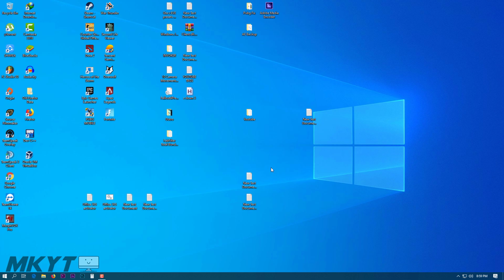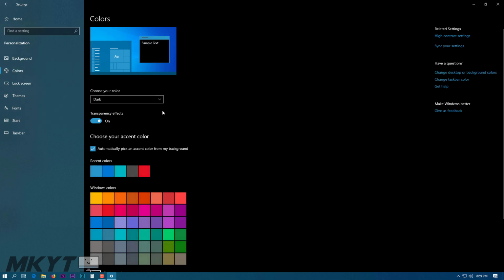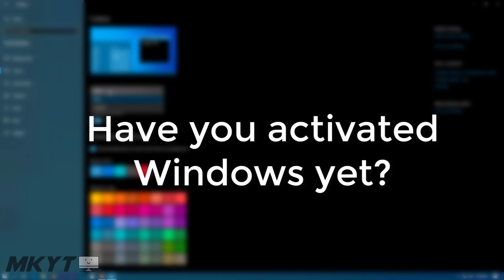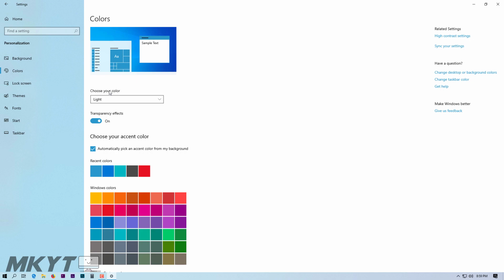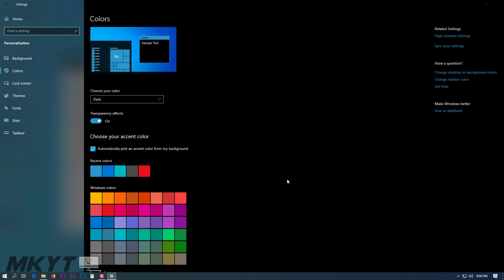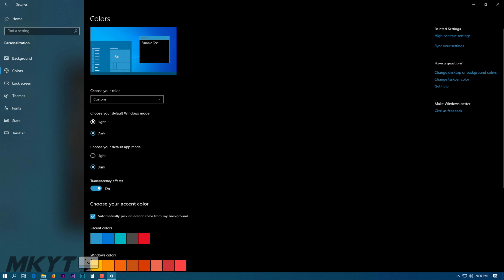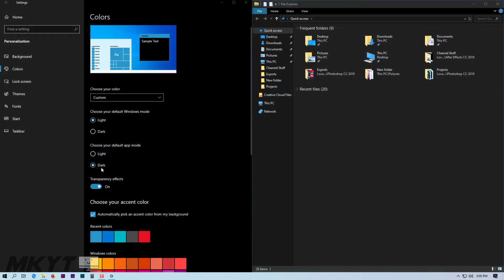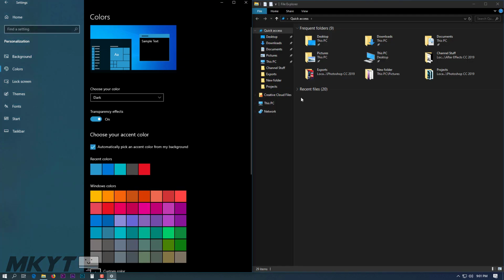How To Enable DARK MODE On WINDOWS 10 1903 Spring Update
On this video you'll see How To Enable DARK MODE On WINDOWS 10 1903 Spring Update, you could also follow this tutorial if you've the Windows 10 2018 October update install on your machine.

This is the Official Dark Mode / Night Mode which was introduced with the 2018 October update for Windows 10. The 2019 Spring update refined some of the settings and added a third option to Customize the look and feel of your Light / Dark theme in addition to the two default Modes. Allowing you to manually select color schemes for the Start menu, Taskbar and other Applications

►  Your copy of Windows 10 should be activated to change any Personalization settings.

Watch how to activate Windows 10 over here to Enable Dark Mode and other Personalization features:

Many websites, apps, and operating systems added dark modes in 2018. So is it now possible to enable dark mode on iOS, Android, Windows, macOS, Chrome - EVERYTHING? This is how you could enable it on Windows 10 in 2019.

If you have any questions, make sure to leave them on the comments section below, and have a great day!